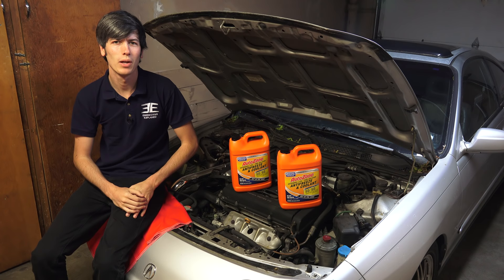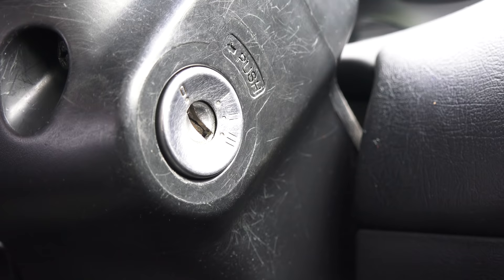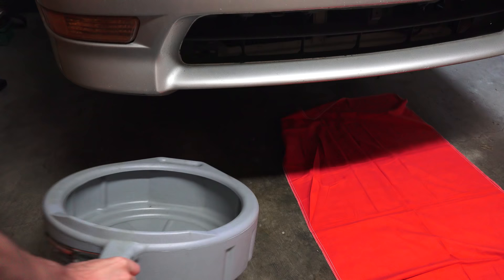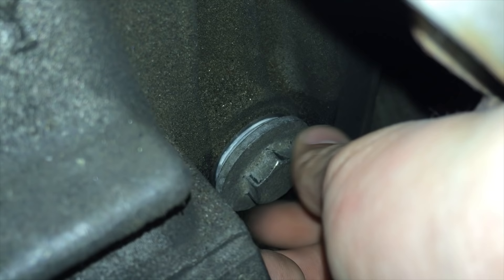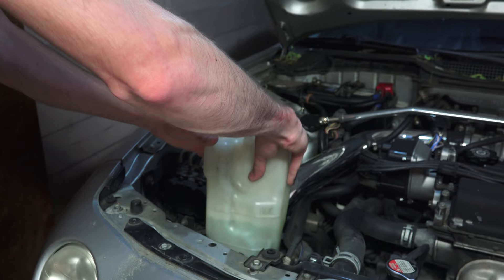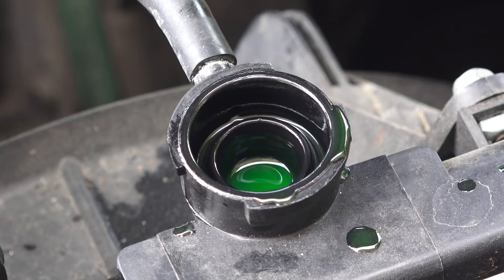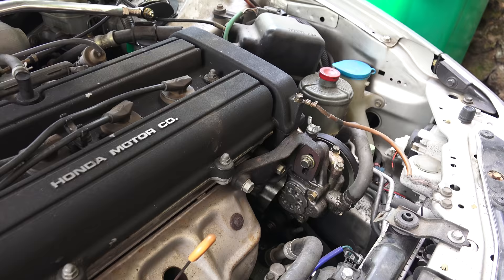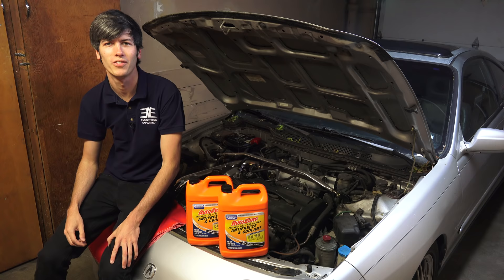How To Change The Coolant In Your Car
Learn how to change the coolant in your car.

In the service manual for my 1999 Acura Integra, it recommends replacing the engine coolant every 45,000 miles. Before getting started, the first thing you want to do is make sure your temperature control is on maximum heat. For modern cars this is often an electronic control, so you may need to run the car or at least turn the ignition on beforehand to make sure the heater core is opened up. This will ensure that you replace all of the coolant in your car. Before working on the car in any way, it’s critical that the engine and radiator have completely cooled down - you’ll often see a warning for this on the radiator cap. This video will walk through the process of replacing the fluid.